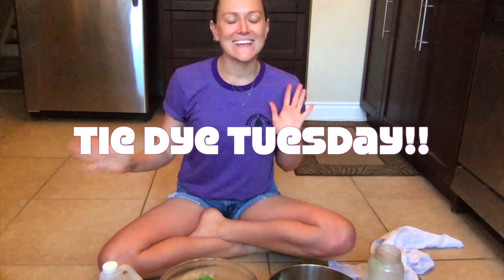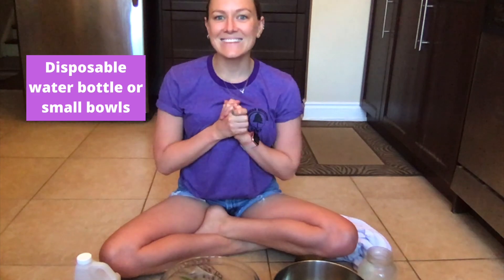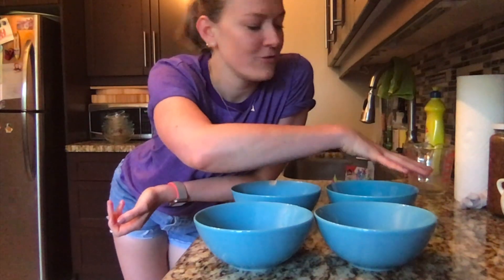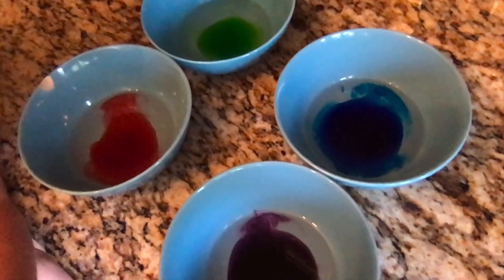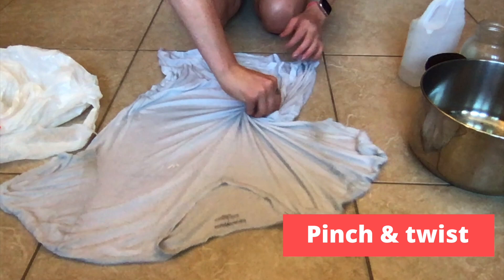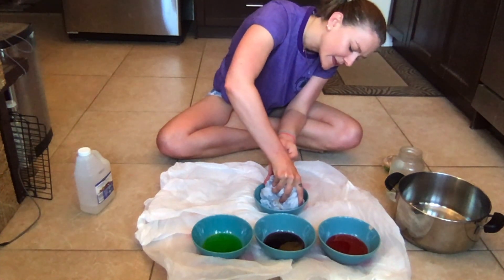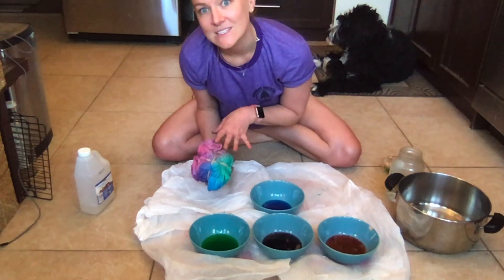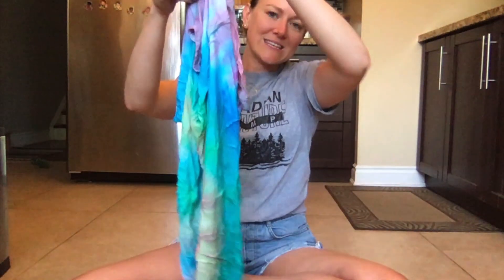POD July 7 Tie Dye with Bobby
Join Bobby for a crowd favourite, TieDyeTuesday! She'll teach you how to make your own dye using some of the items from your kitchen!

Canadian Adventure Camp
15 Idleswift Drive
Thornhill, Ontario, L4J 1K9 Canada